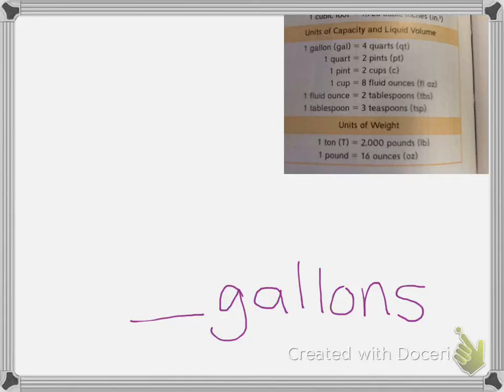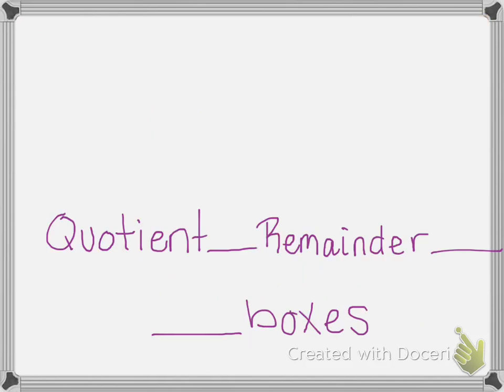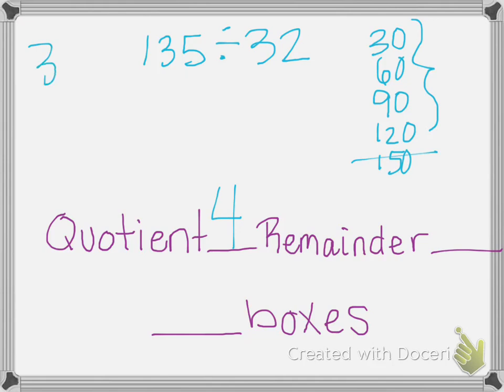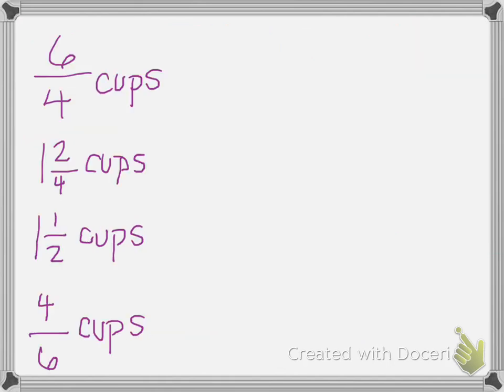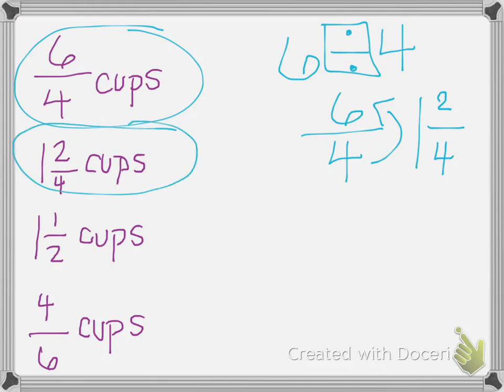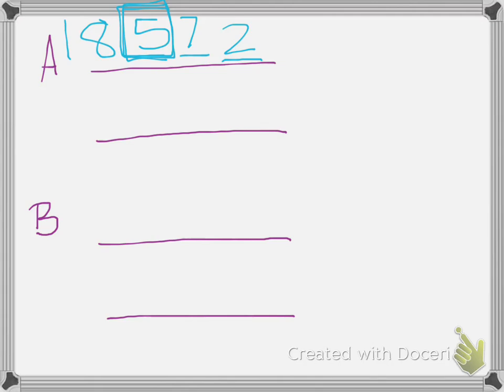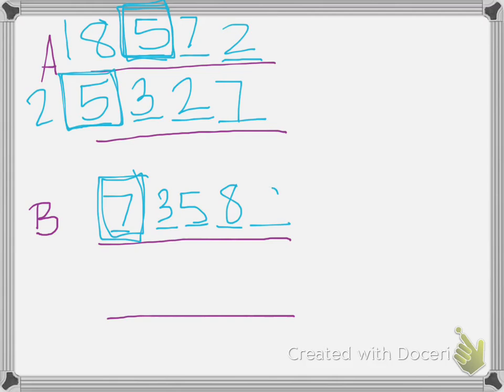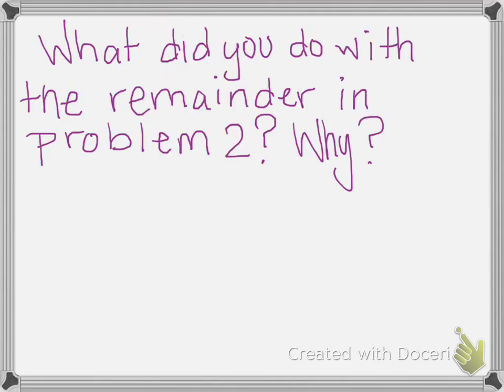Math Boxes 3-6